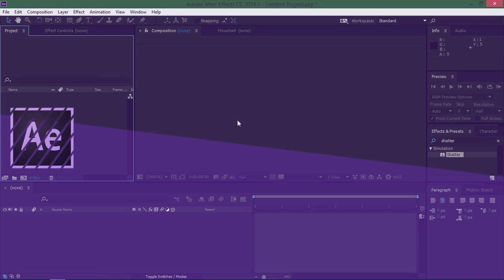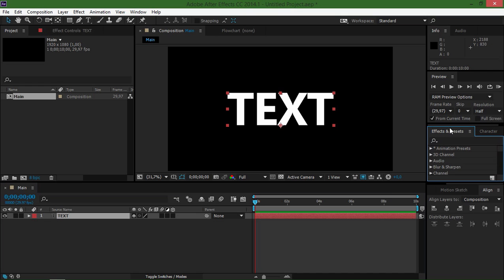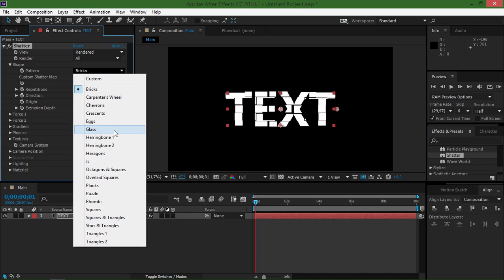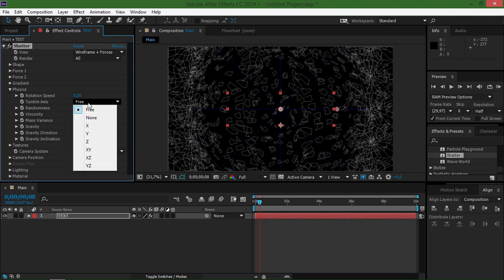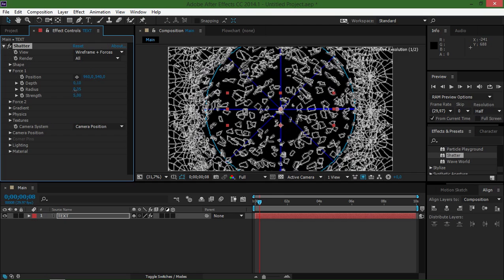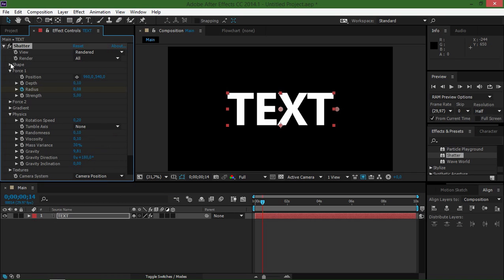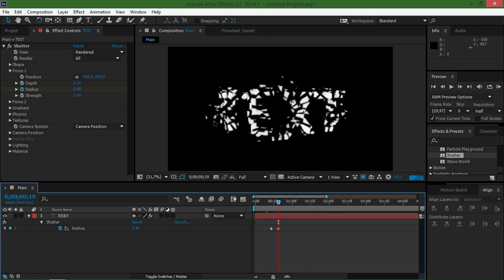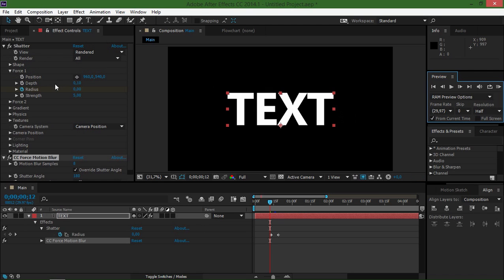After Effects Tutorial | Shattering Text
This tutorial is going to help you learn to use the shatter effect in After Effects. You can create a lot of things with it and it is very useful.

If you have any questions then leave them in the comments below, and please tell me do you like/dislike my work.

2014.